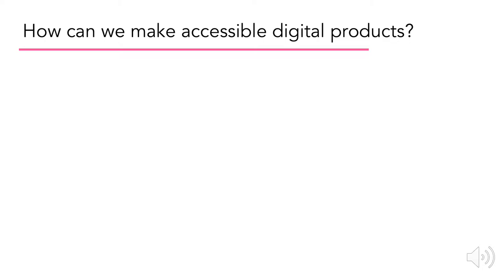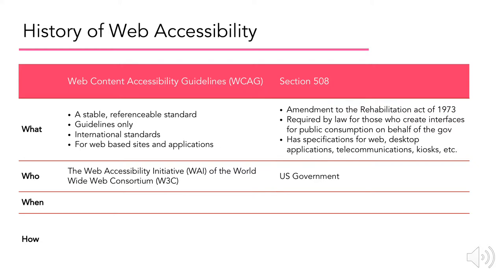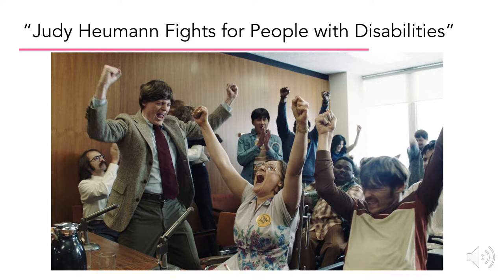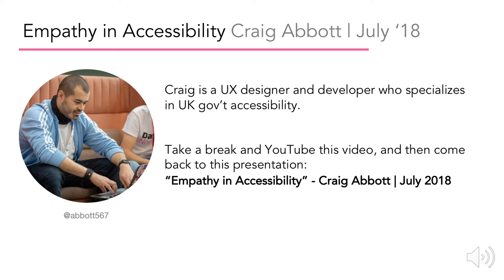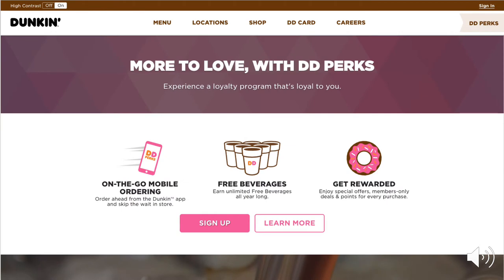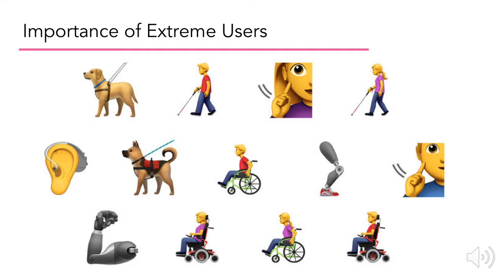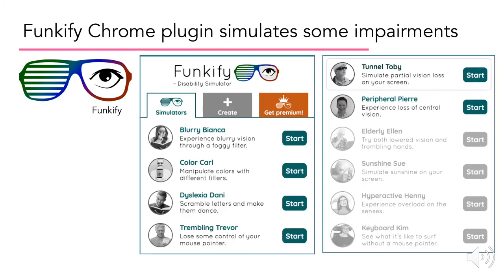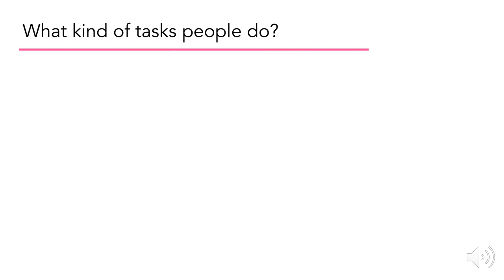TECM 1500 Lecture: Accessible empathy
This lecture is used in a course that provides an overview of the technology design + development process and several job roles within that process (TECM 1500: New Media Experience).

Tech Comm at the University of North Texas
techcomm.unt.edu